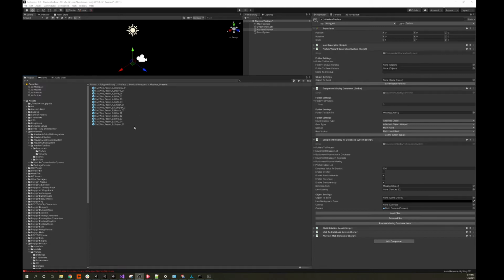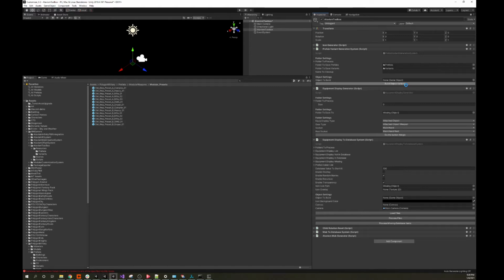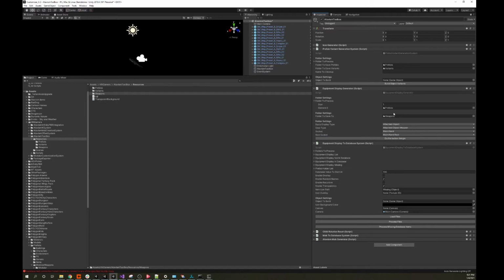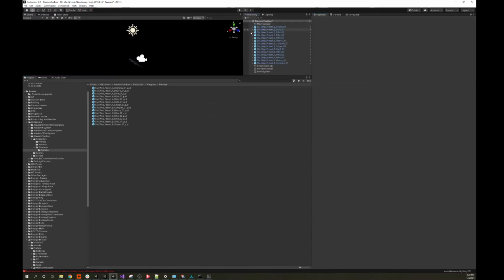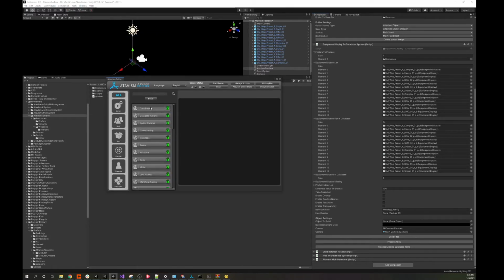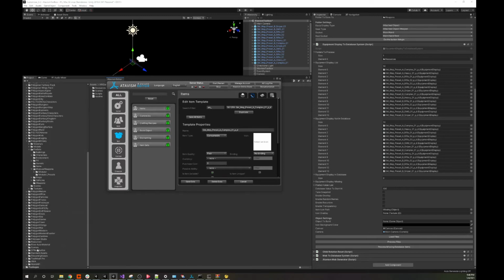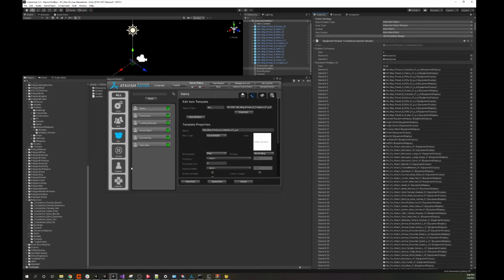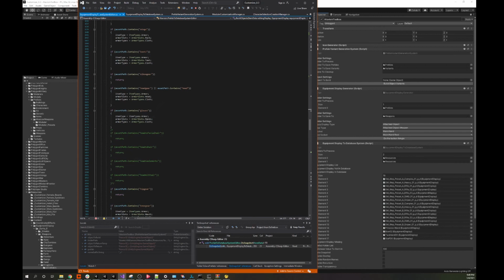Atavism Toolbox Equipment Display Generator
A quick run down on how to use the display generator to create items for Atavism.